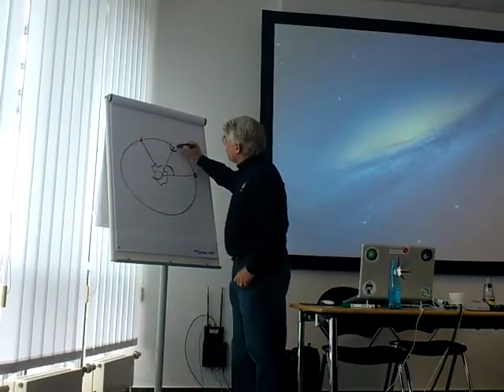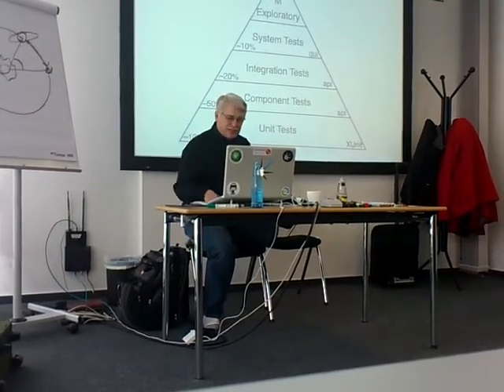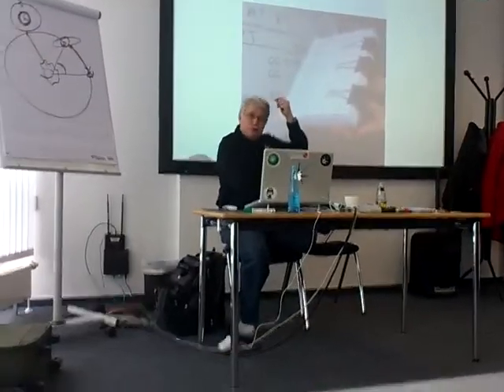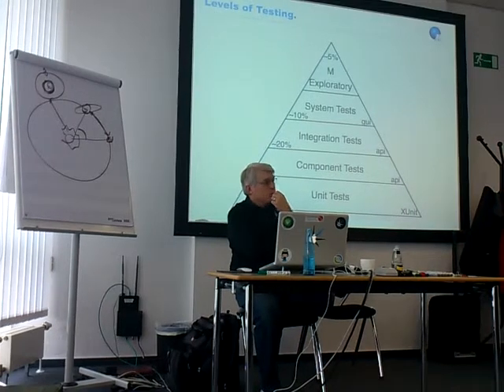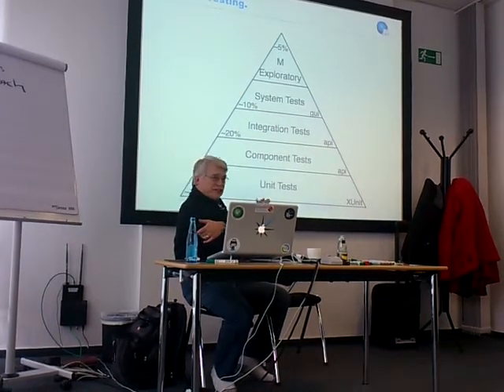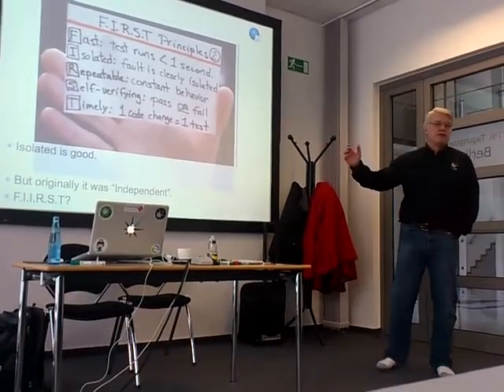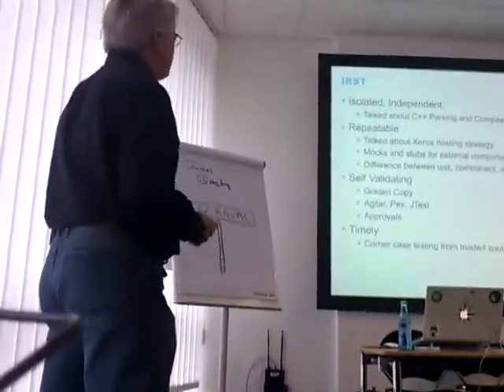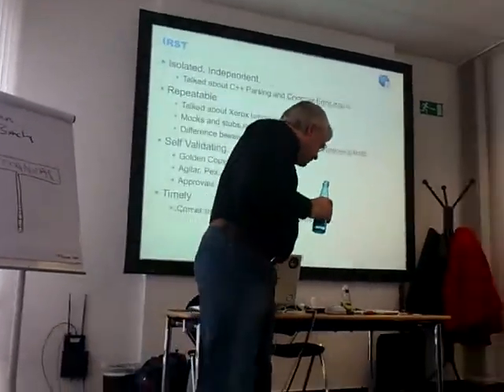The moon; Tests(Robert C. Martin)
A talk given in an advanced TDD workshop on Karlsruhe, Germany, February 2013